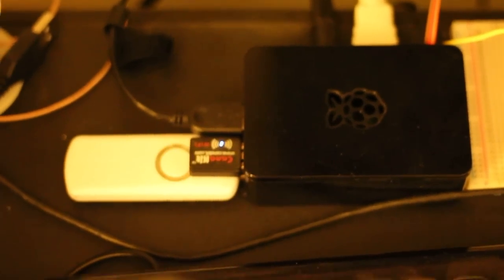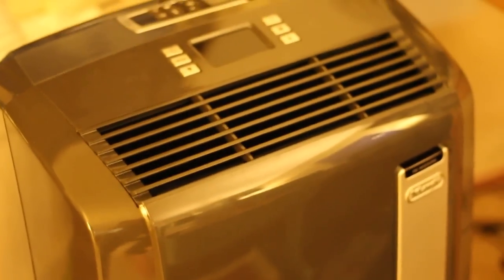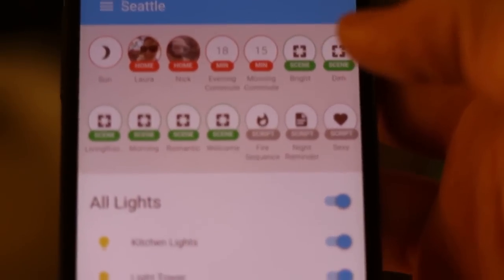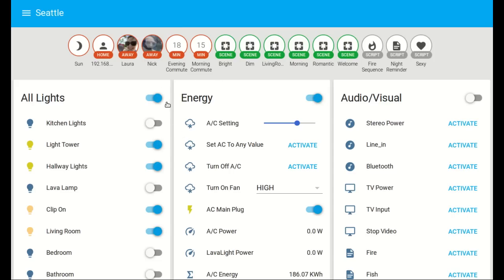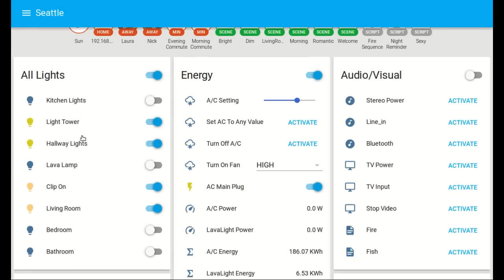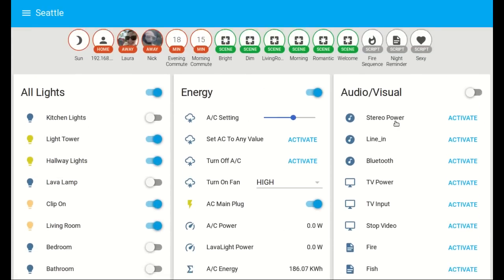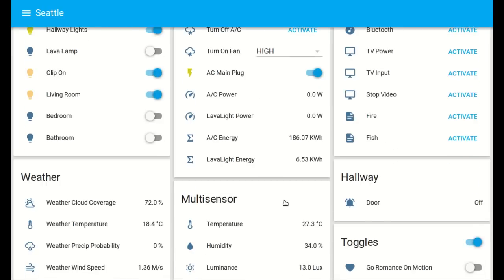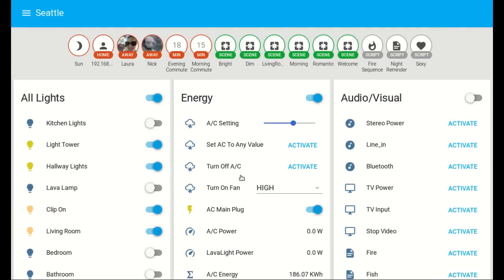Home automation of air conditioner, stereo, TV with Raspberry Pi, home-assistant, and LIRC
I'm super excited about the latest progress in home automation using the open-source system. This time I set up a infrared LED and a receiver and decoded my Costco A/C remote codes. Now I can set my A/C temperature from around the world, or turn on a fireplace on the TV, or an aquarium, or anything!

So cool! Sorry about the low production quality of this one.